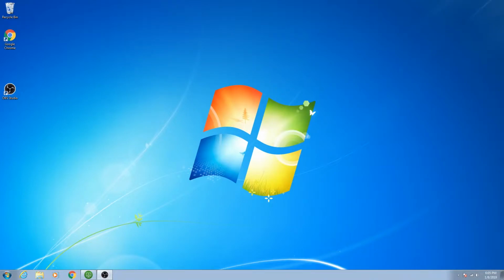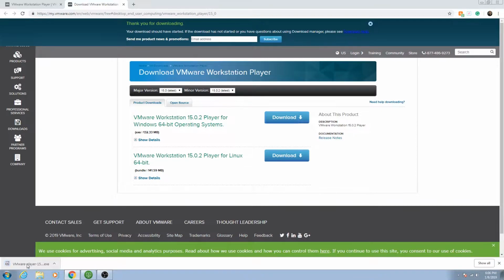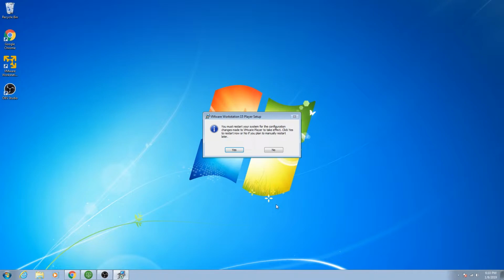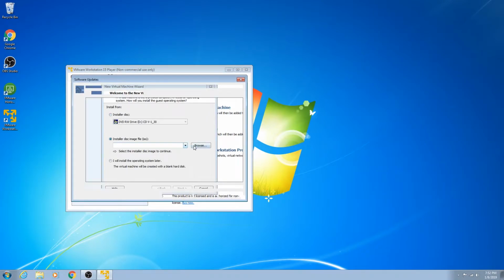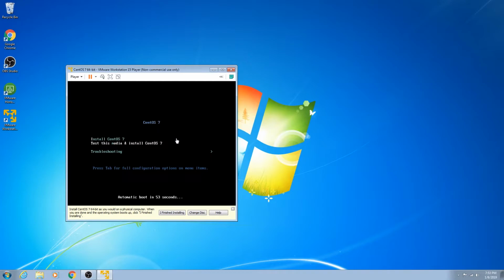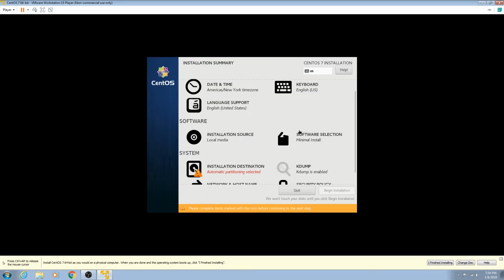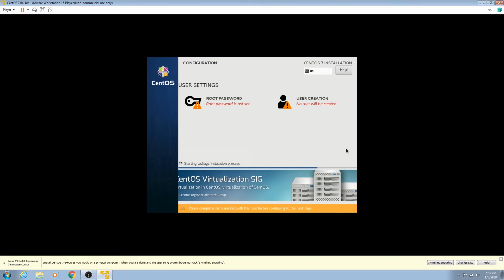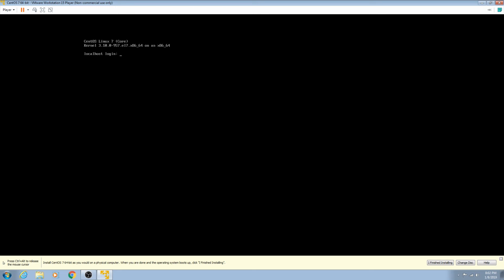How to install CentOS 7 on virtualbox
Full guide of installing VMware Workstation Player and CentOS 7 on your windows machine.